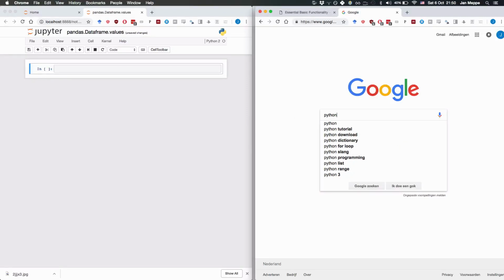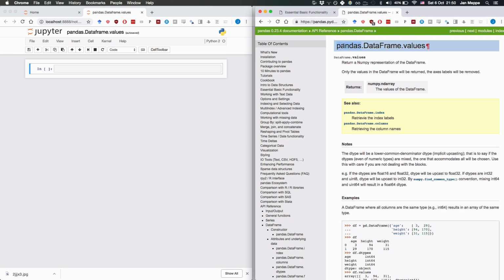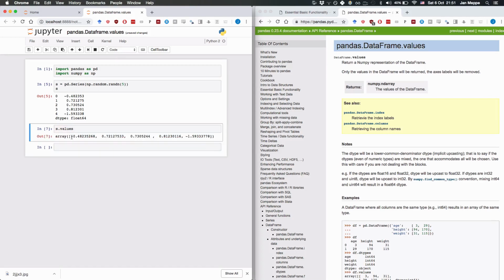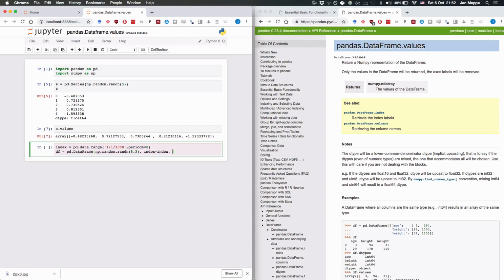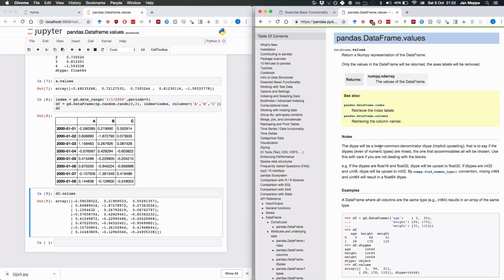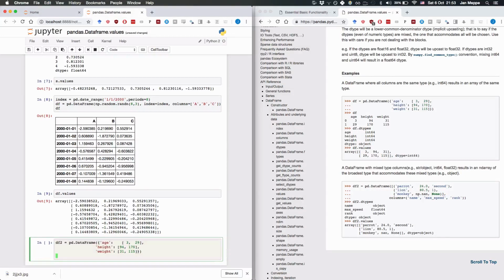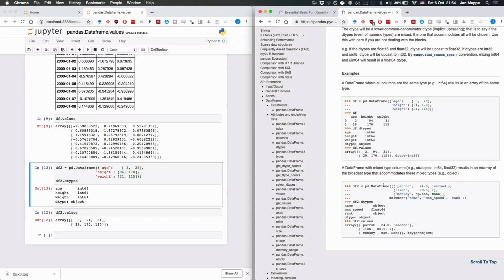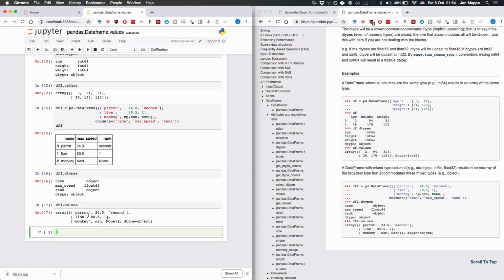Pandas values Python tutorial: pandas.Dataframe.values